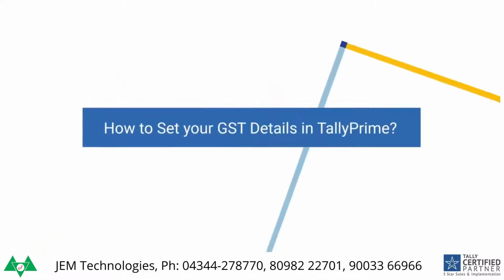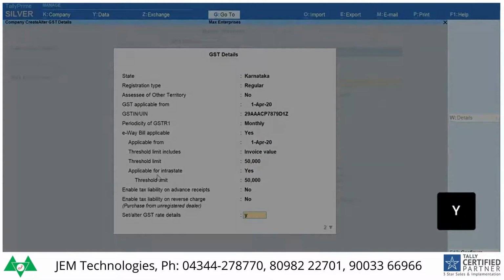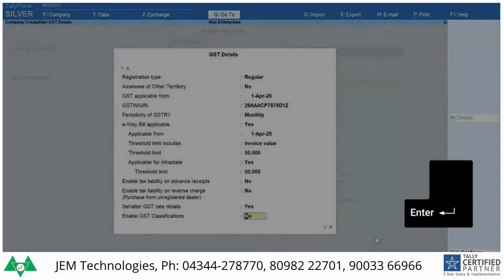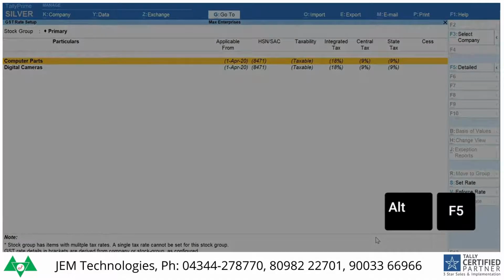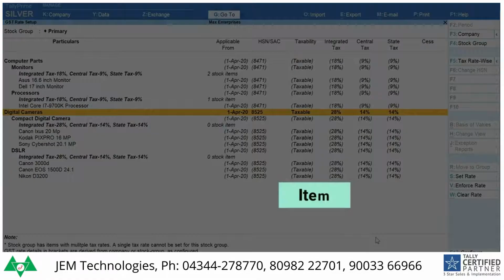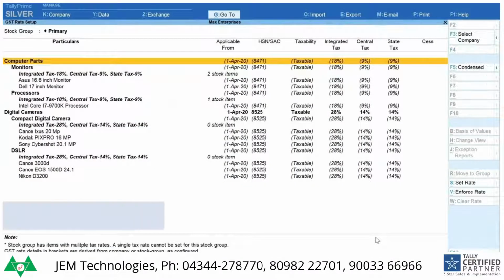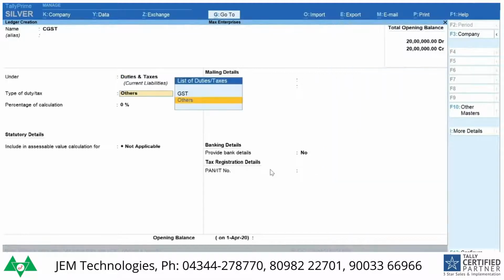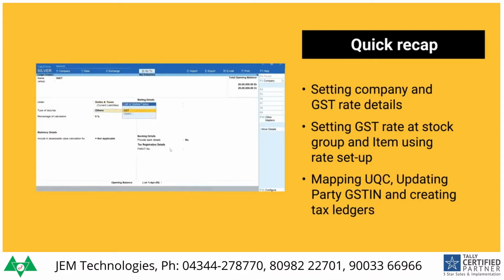TallyPrime Learning Lesson 6 - How to Setup GST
JEM Technologies is a Tally Certified Partner for Sales and implementation. We are associated to Tally Solutions Private Limited over 18 years and our customers can benefit from the vast experience of our Tally Certified Team.

We can customize Tally to suit your specific requirements